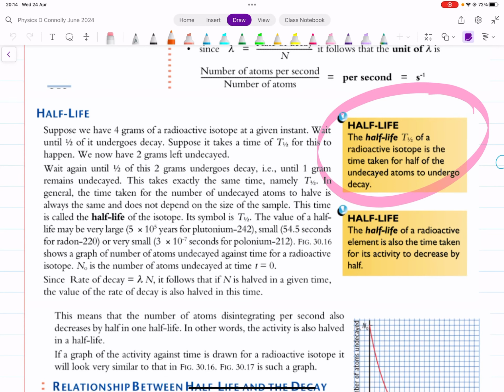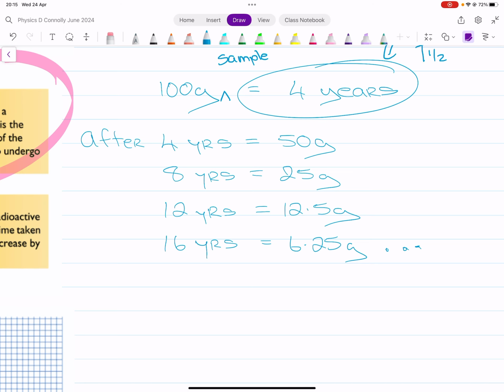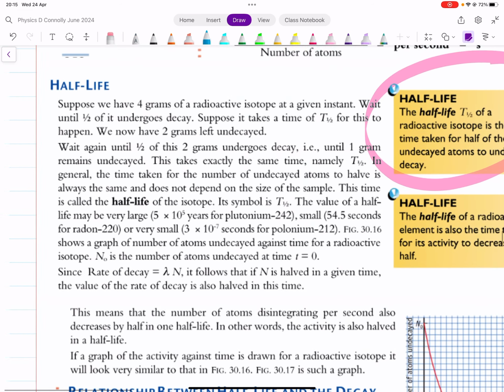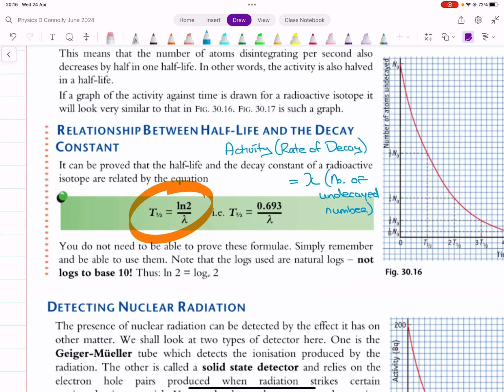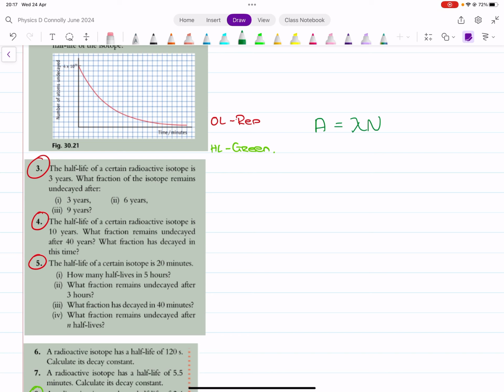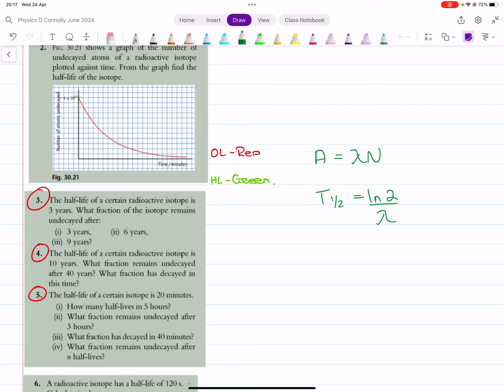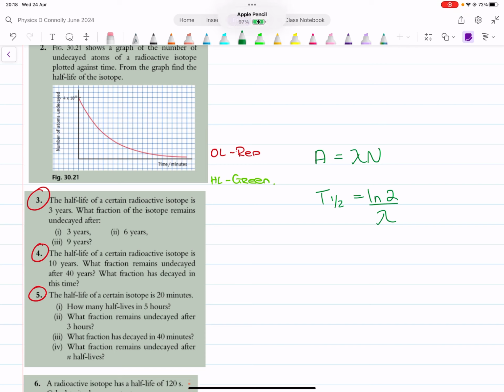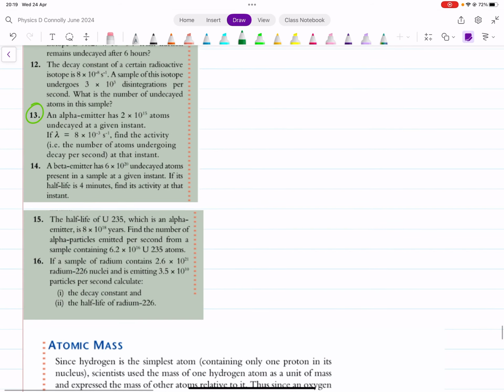Class 25th April